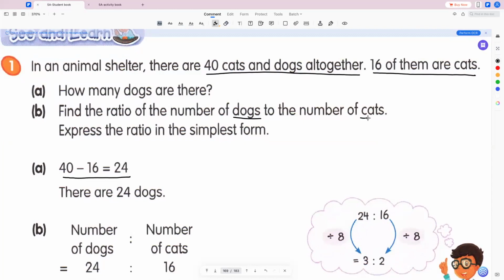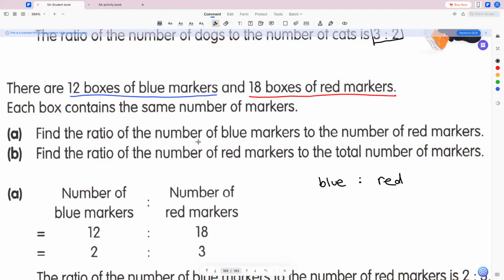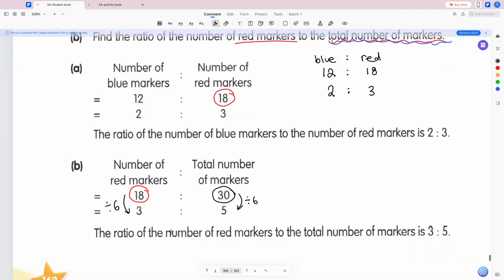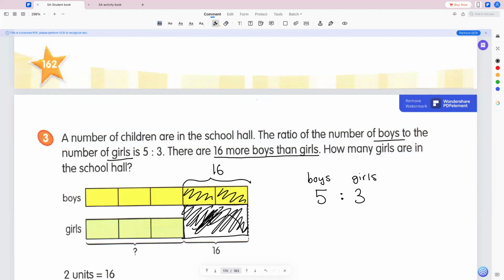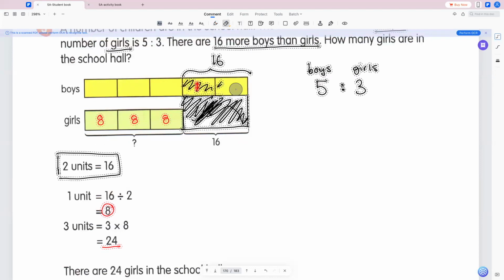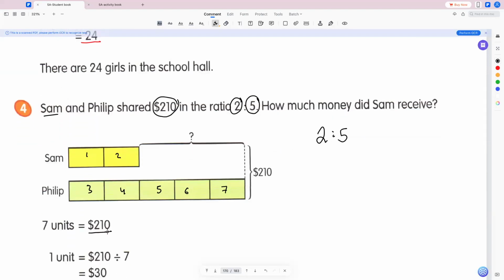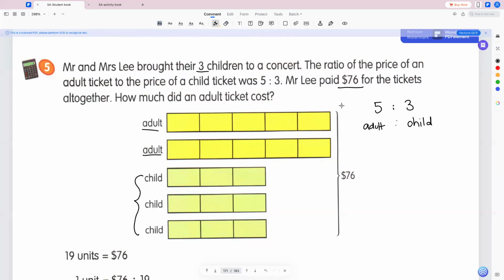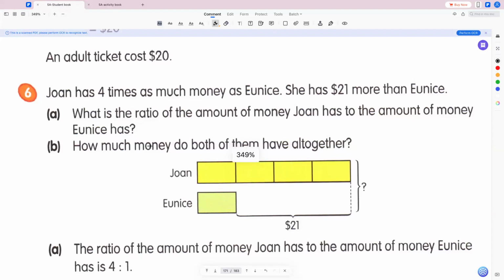Singapore Math G5- Ms. Katrin